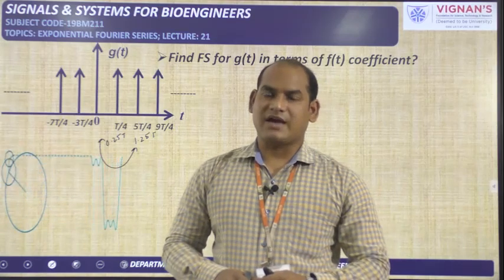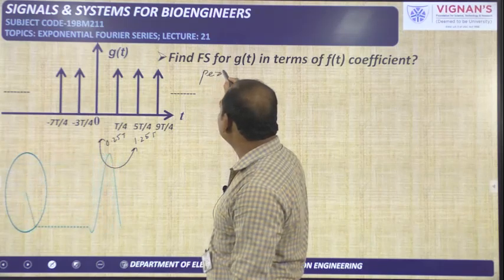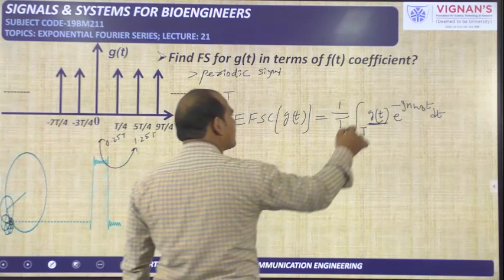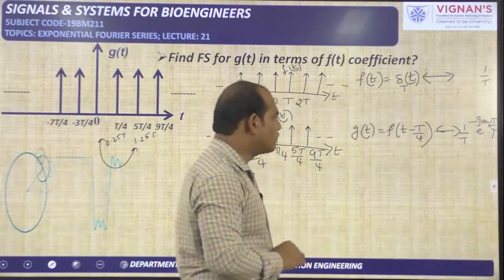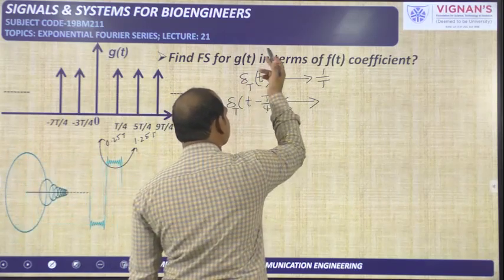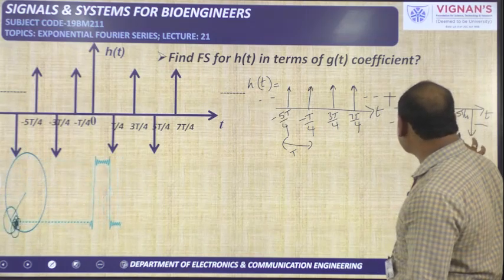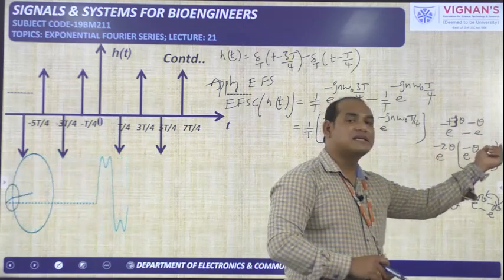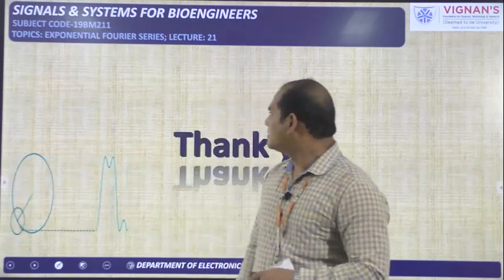Problem of exponential Fourier series